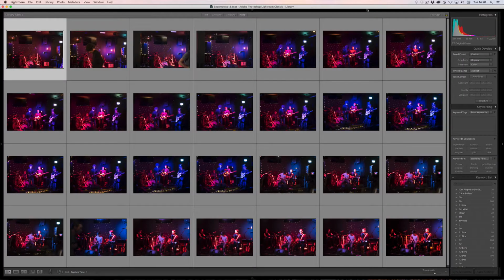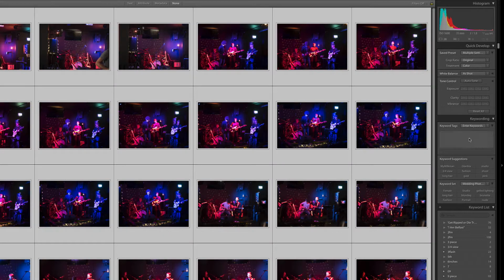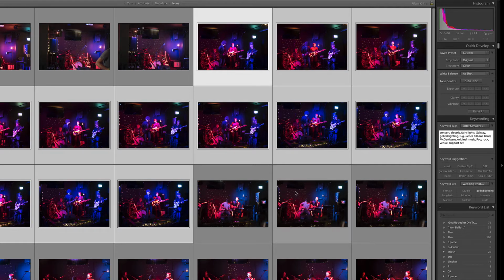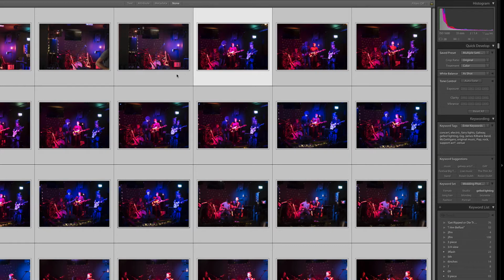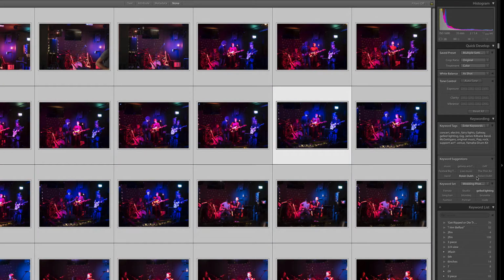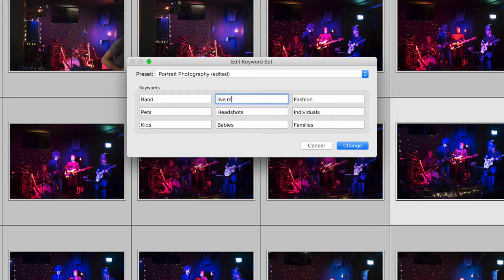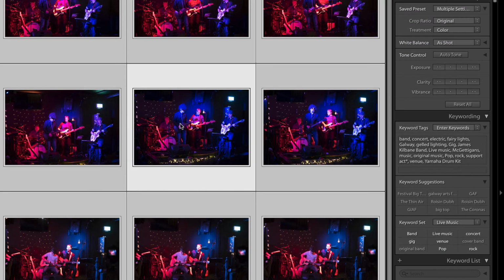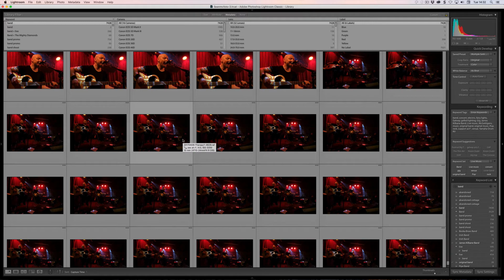An overview of Keywording in Lightroom Classic & earlier.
Keywords are tags that describe your photo. Imagine the words you'd use to describe the photo to someone blind, and those words would be your keywords. Here we look at the Keywording & Keyword List, as well as look at Keywords Suggestions and Keywords Sets.

My Book! The Indispensable Guide to Lightroom CC